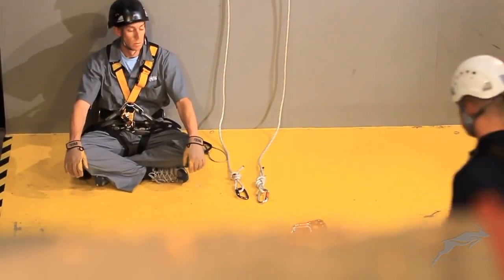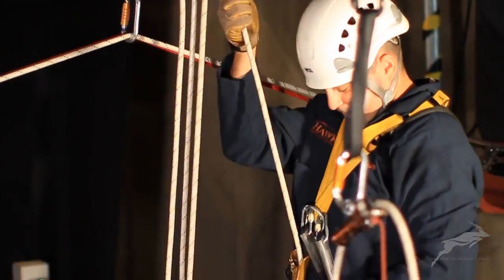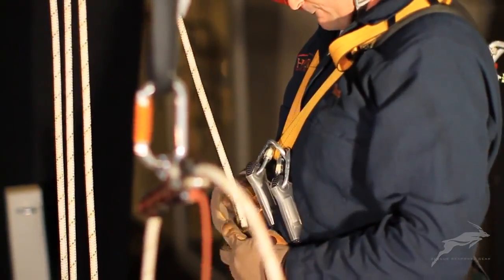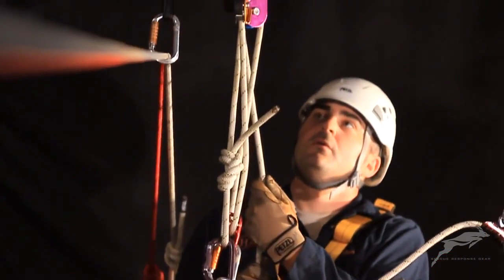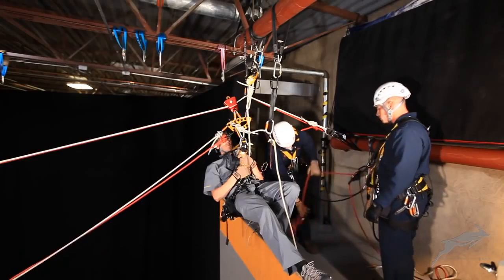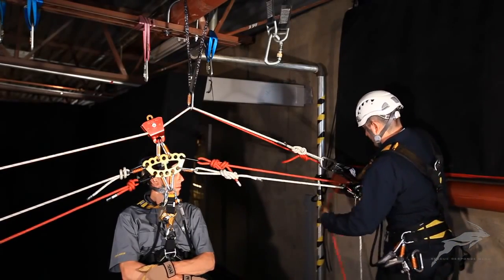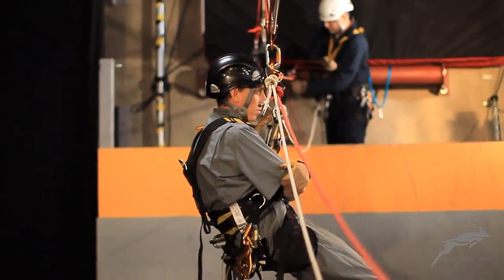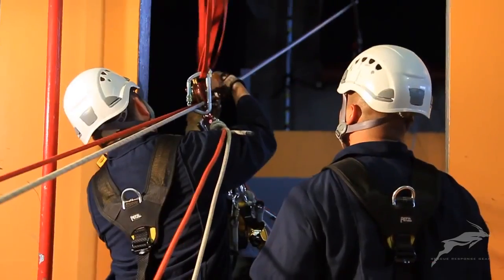SPRAT Level 3 Chpt 5 Rescue Hauling Adv Rescue Tension Ropes Industrial Rope Access